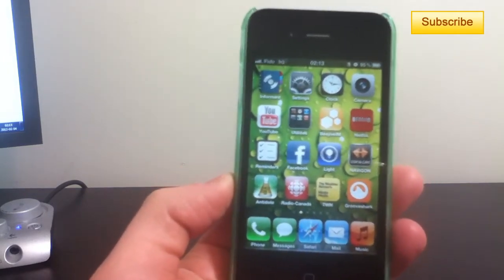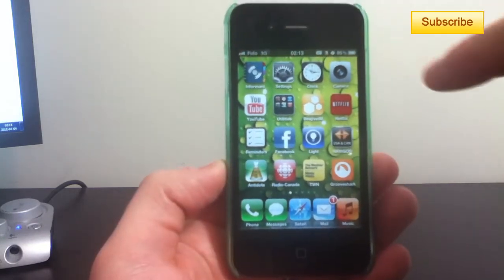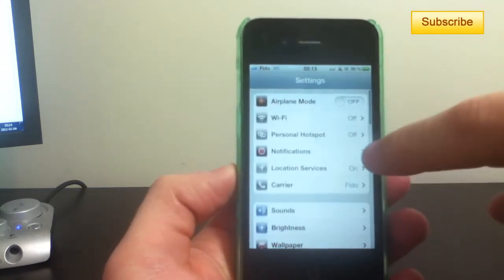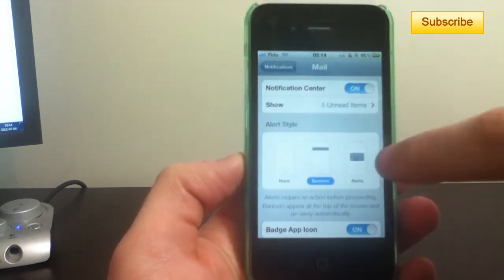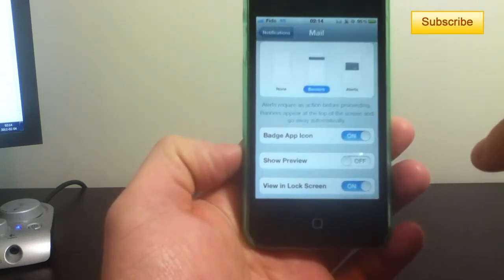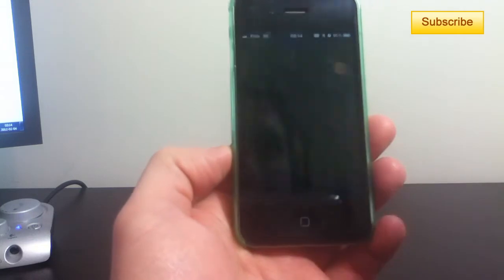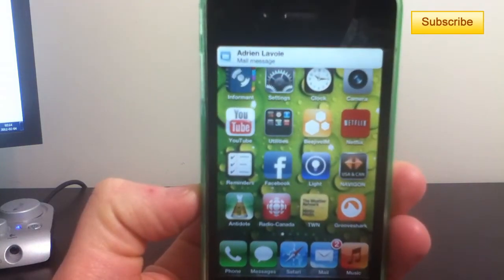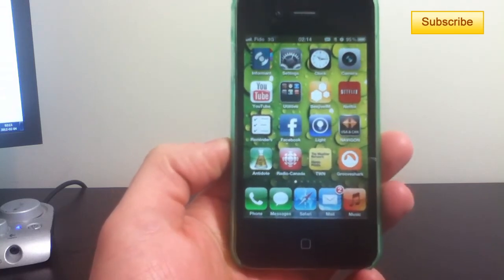Get Better Email Notifications on iPhone, iPad & iPod Touch